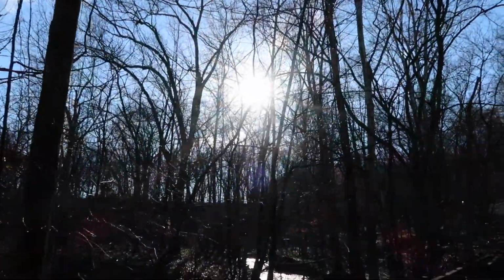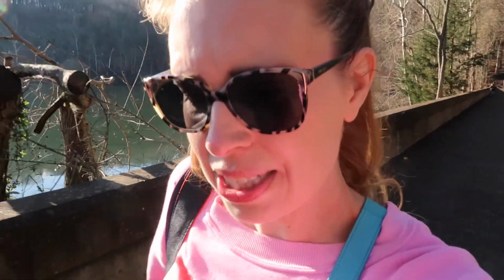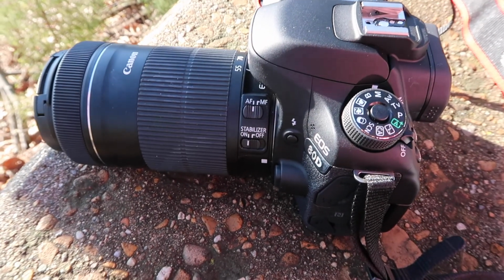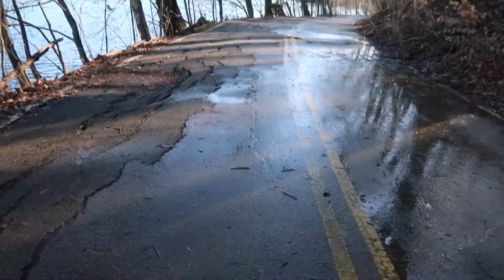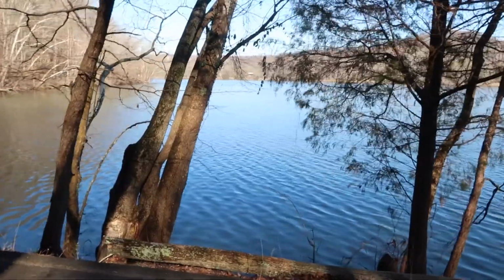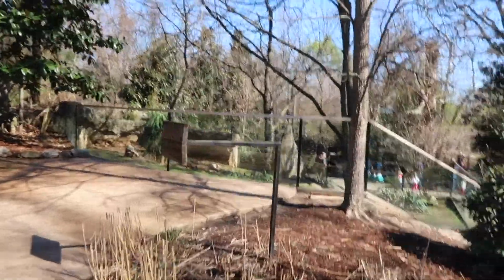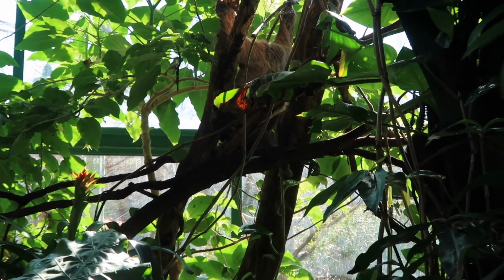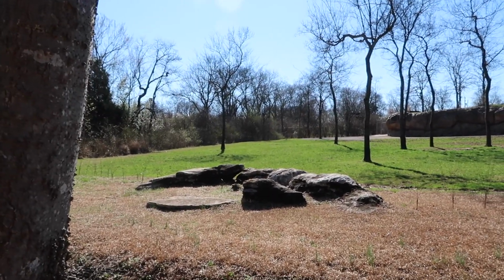Radnor Lake & Nashville Zoo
Karrie